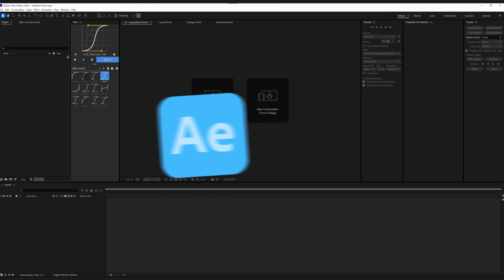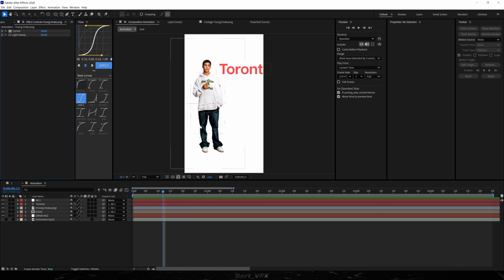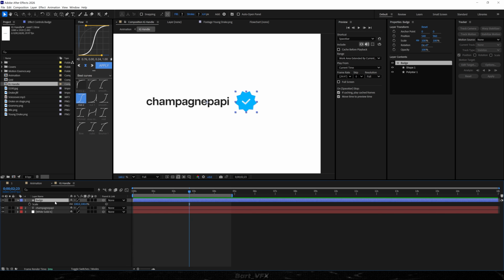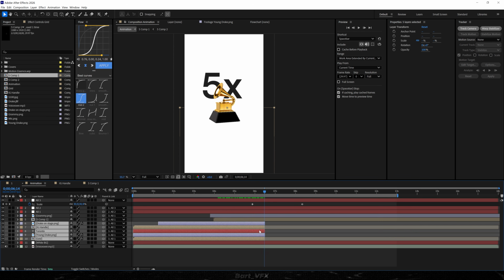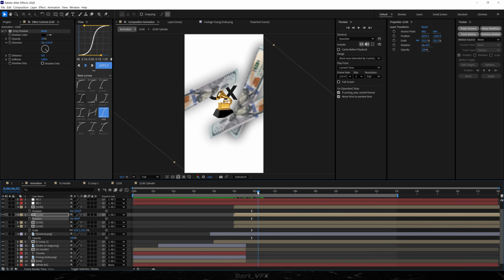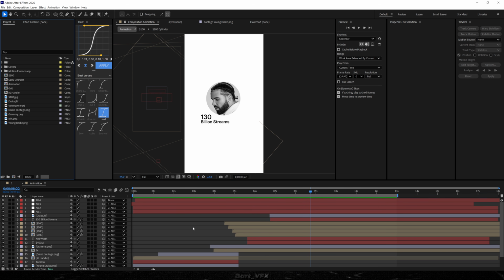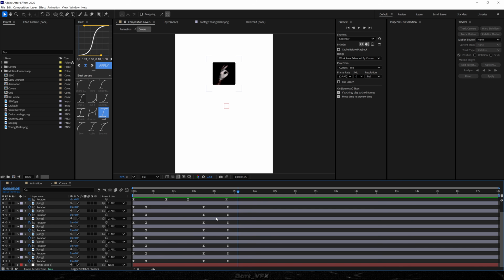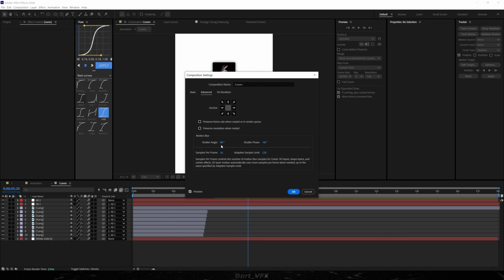How to Actually Create Viral Instagram Edits | After Effects